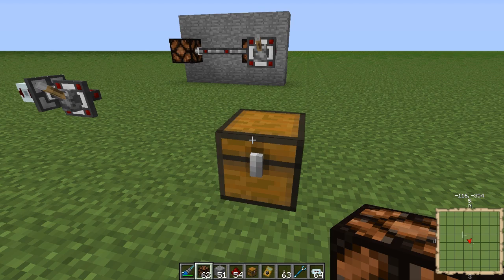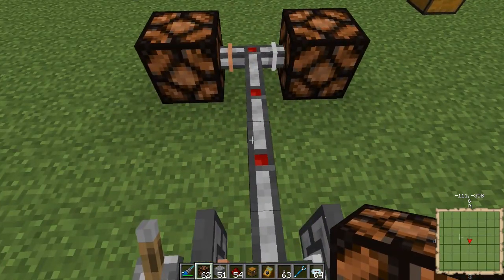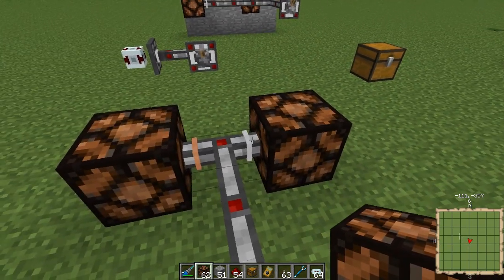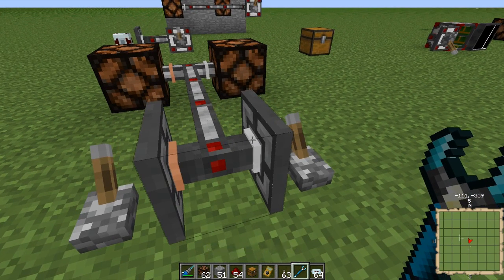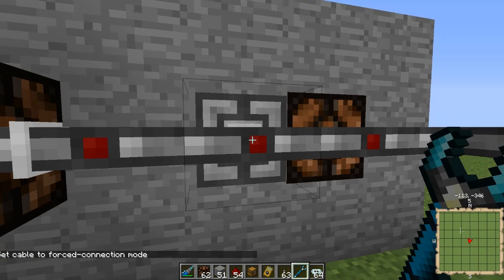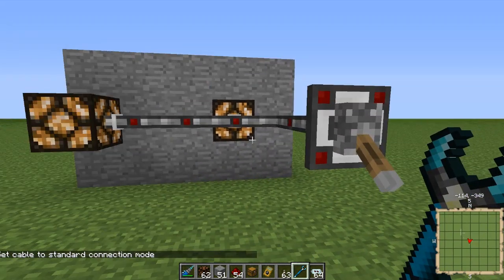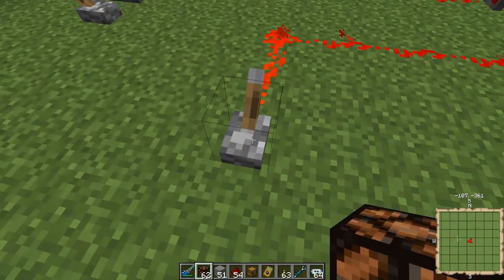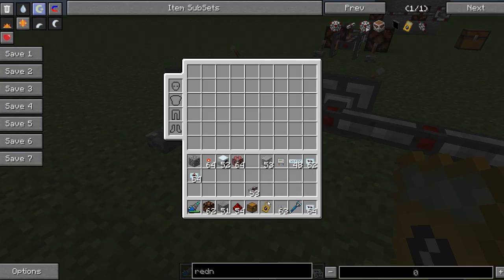Minecraft FTB Tutorial/Guide - How To Use the Rednet Cable, Reader, and Historian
This tutorial/guide for FTB will show how to use the rednet cable, rednet reader and the rednet historian. All of these itmes are part of the Minefactory Reloaded mod. I will cover the programmable rednet controller in a future video.

If you found this tutorial helpful and want to see more then check out my FTB tutorial playlist. The link is below.